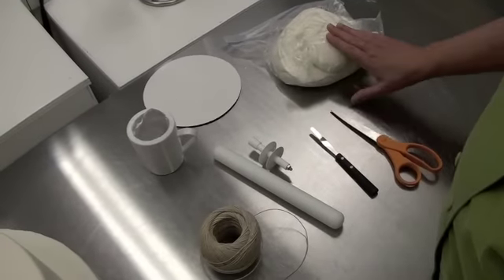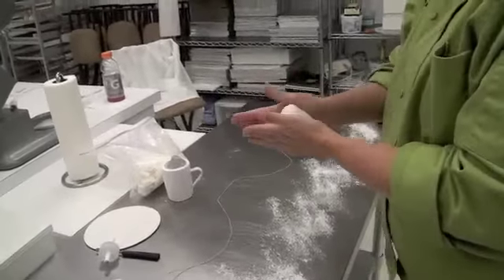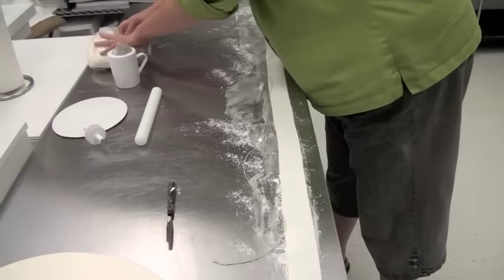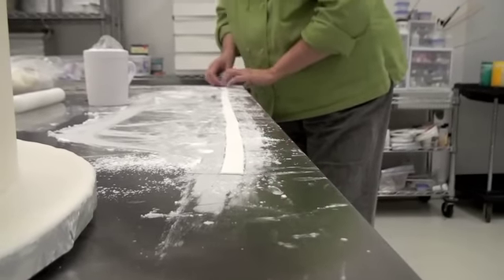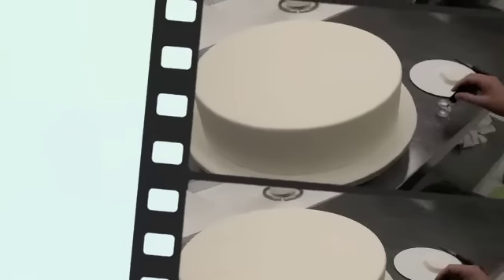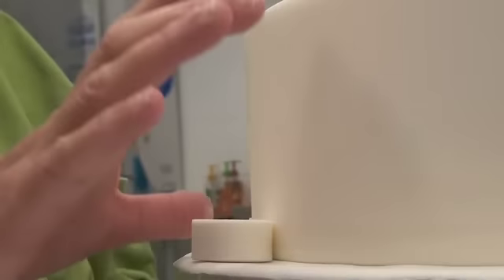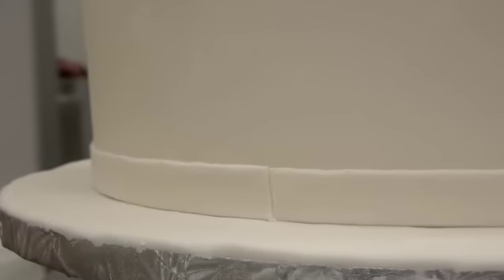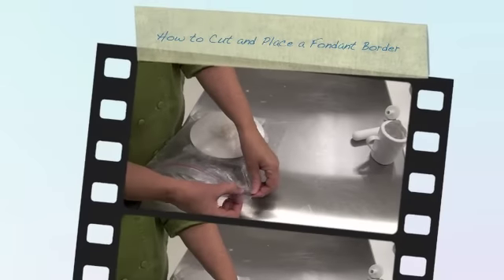How to Cut and Place a Fondant Band Border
Minette Rushing of Custom Cakes in Savannah, GA demonstrates how she makes a fondant border.